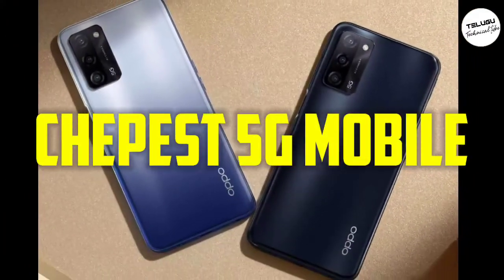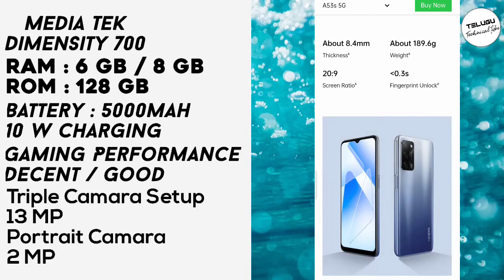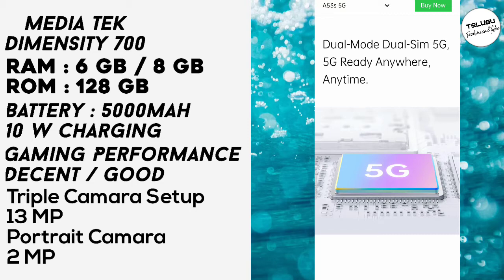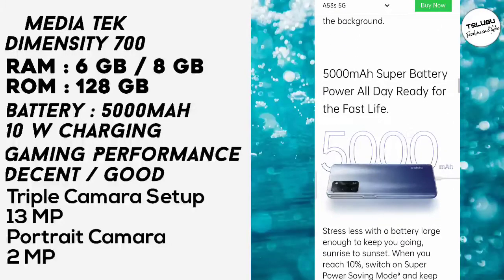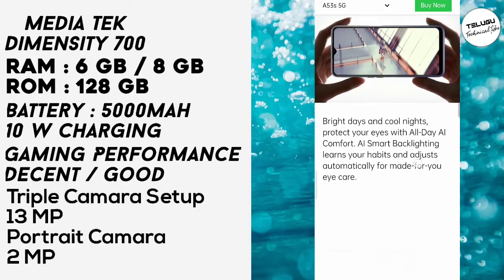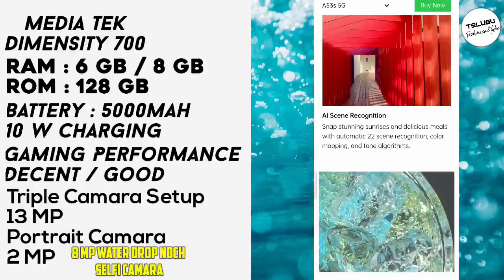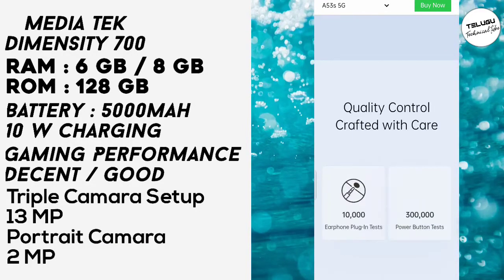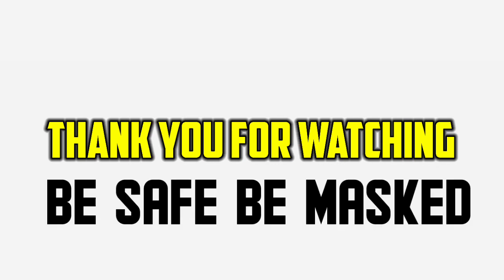oppo A53s Complete Review in Telugu || Cheapest 5G Mobile in Budget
Hiii friends this video is  about oppo A53s review